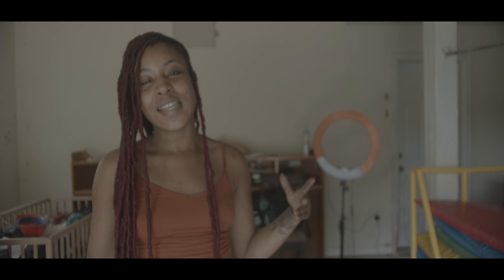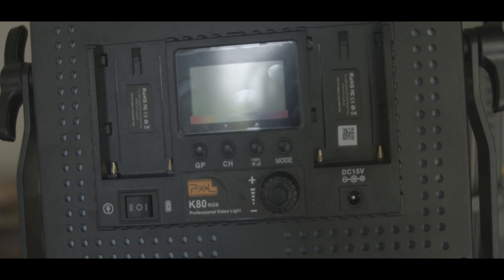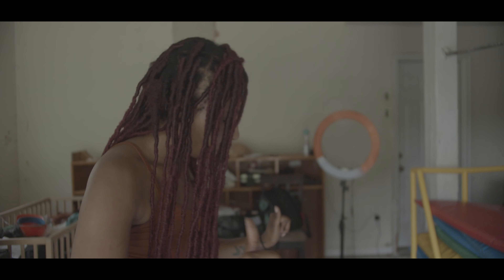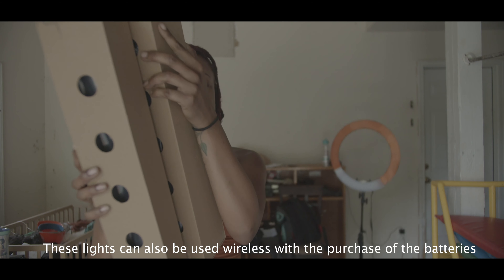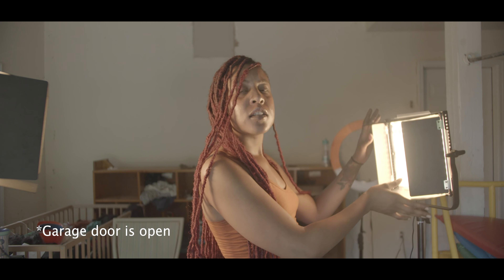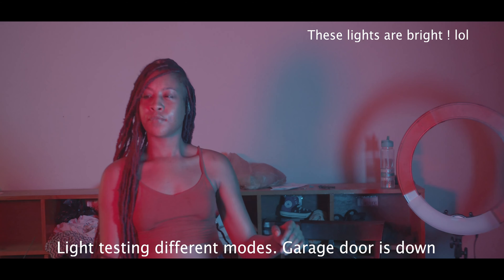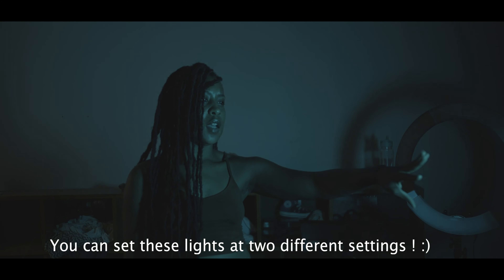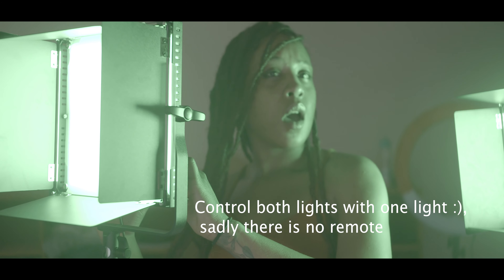RGB Led Photography Lighting, Pixel 2 Packs